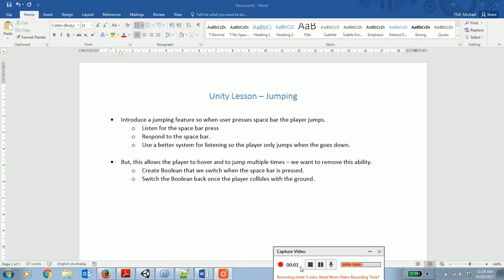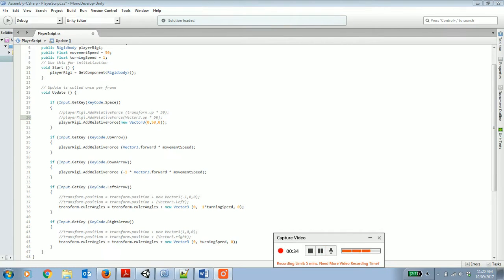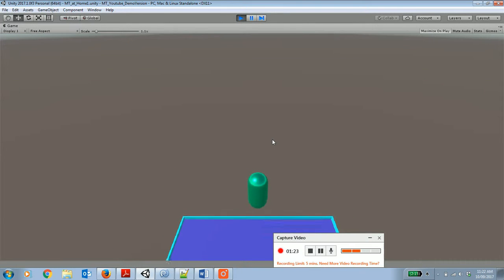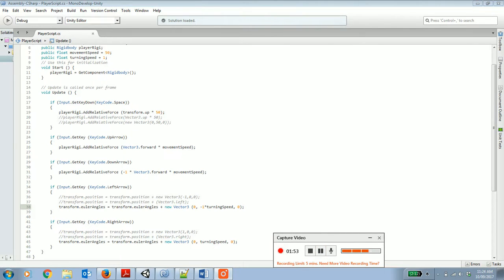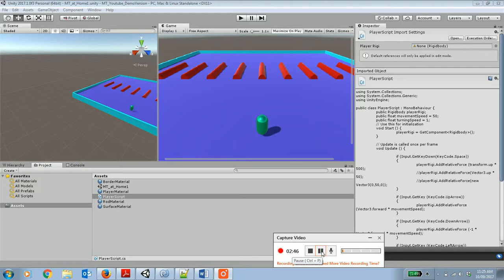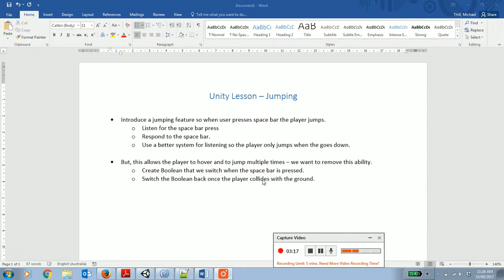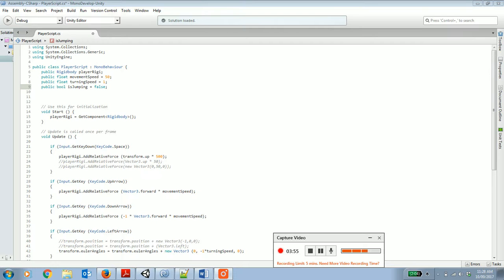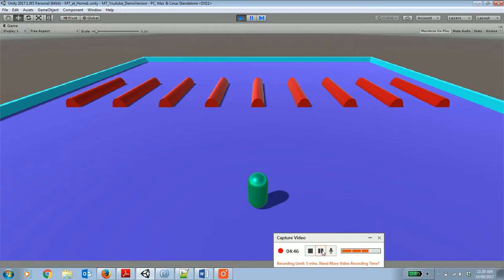Michael Thill - Unity Lesson 10 - Scripting 6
Adding a jump feature to our player.